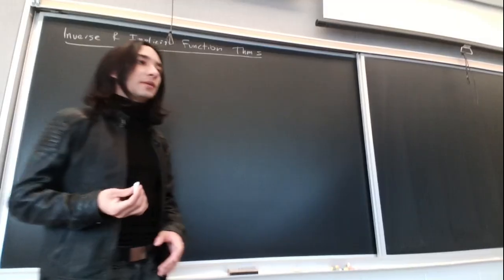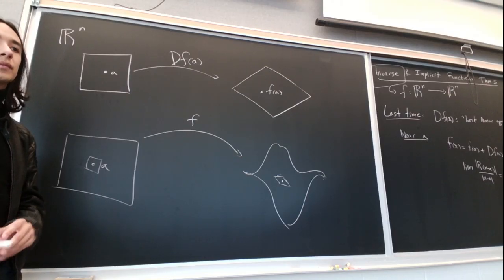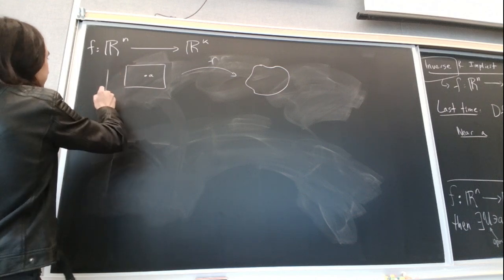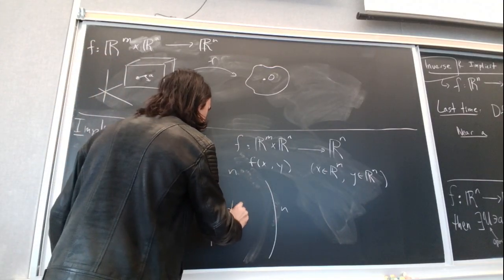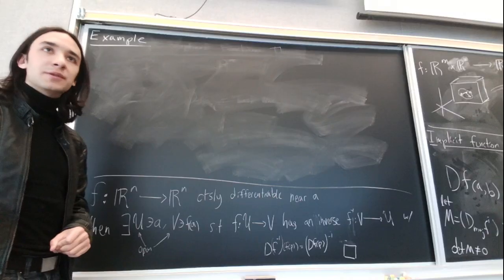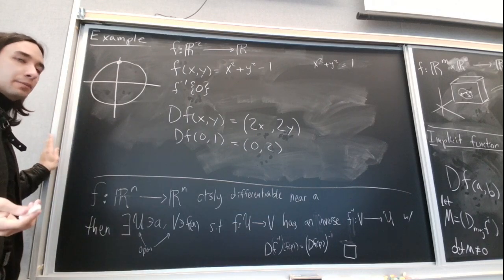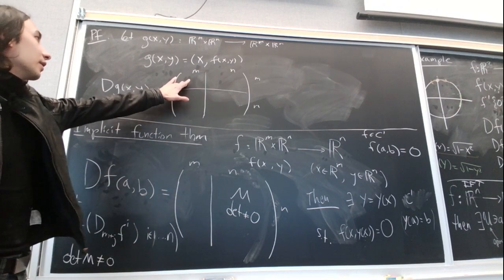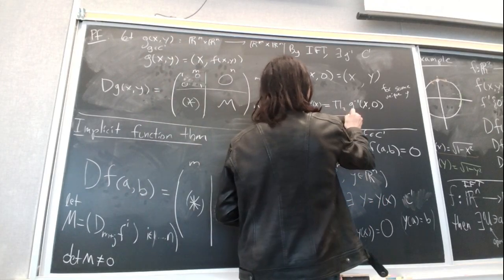Inverse and Implicit Function Theorems - Lie Groups #2